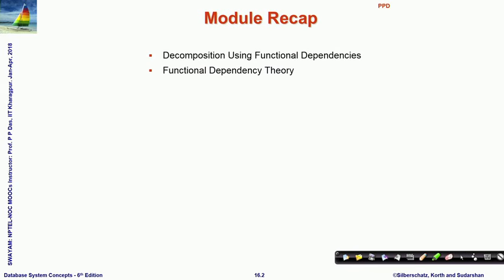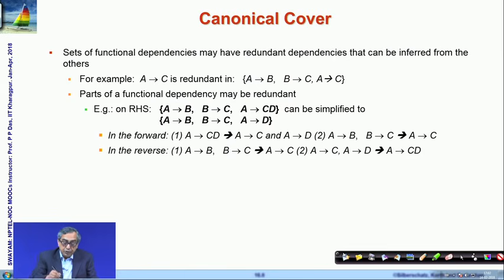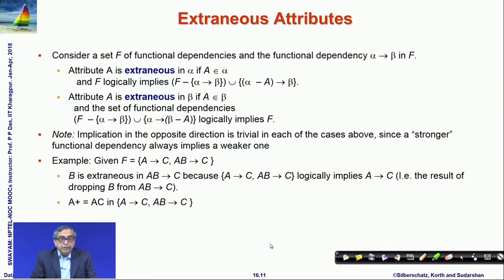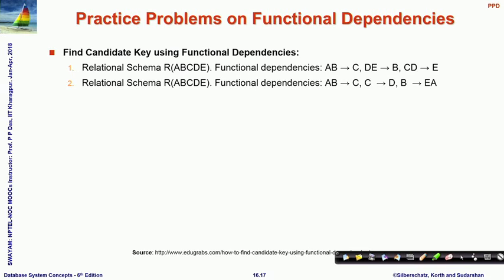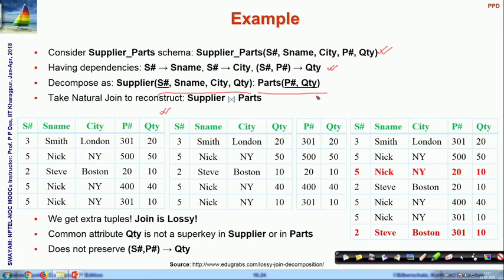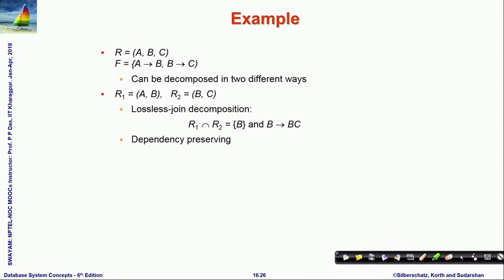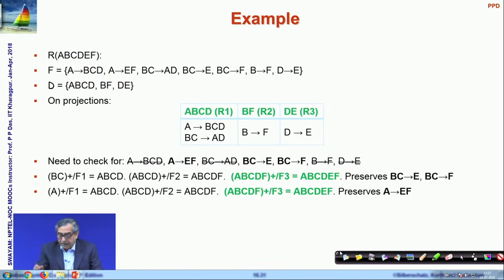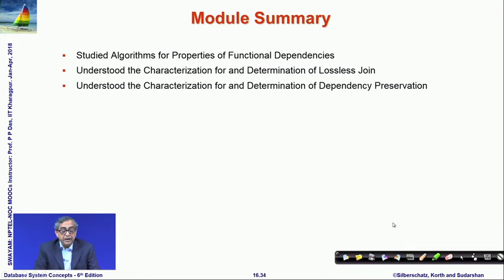Relational Database Design (Contd.) - 2